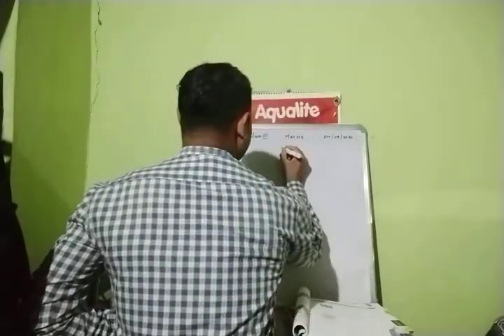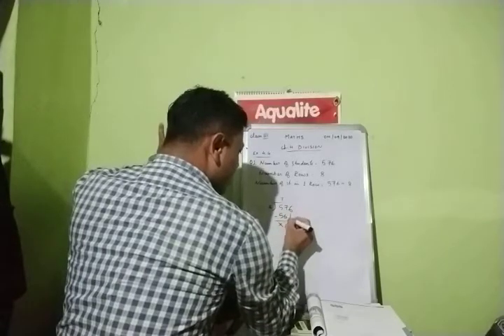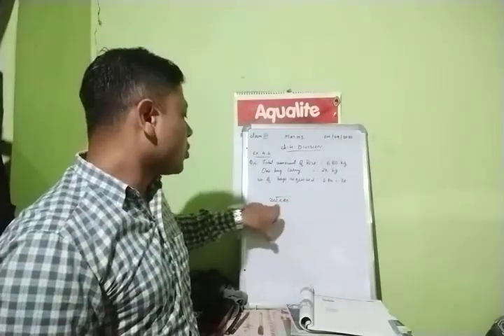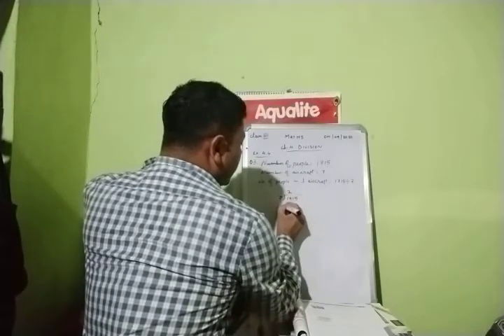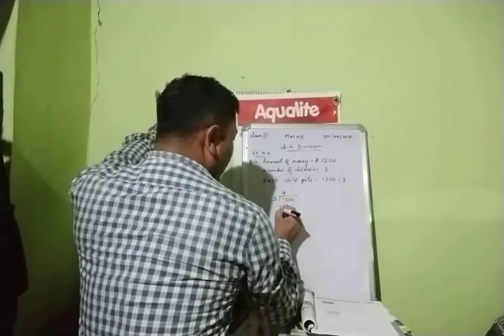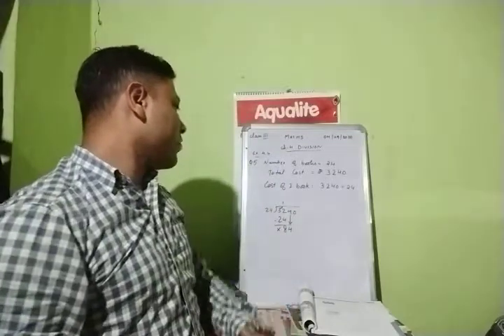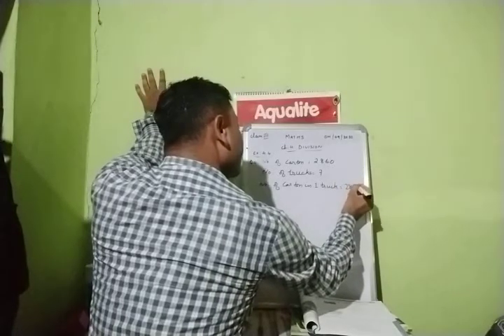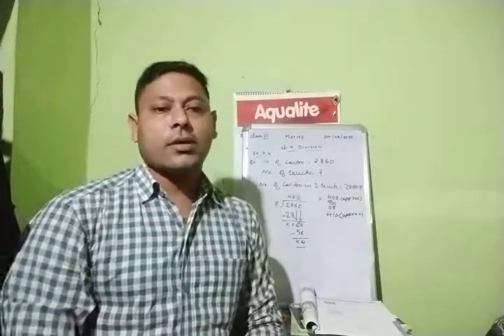Class lll Mathematics ch4 Division Part8